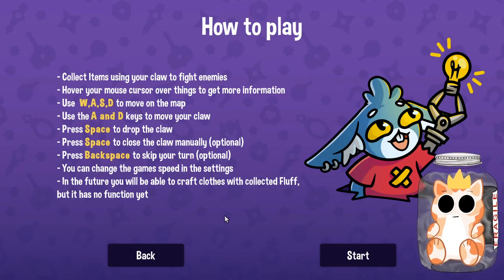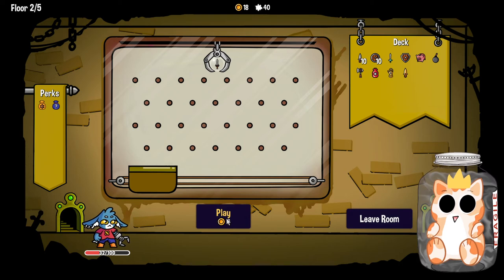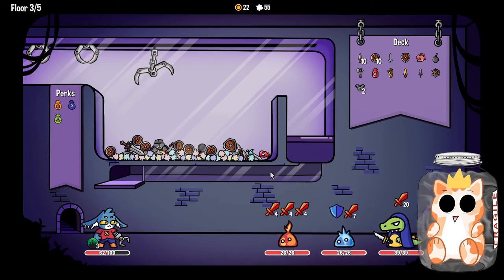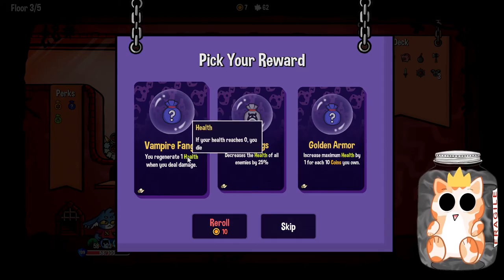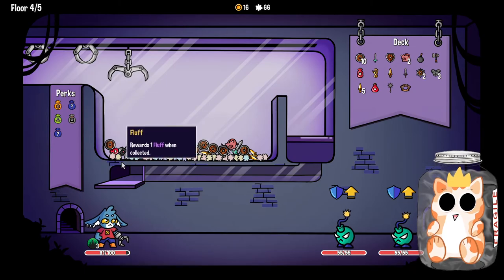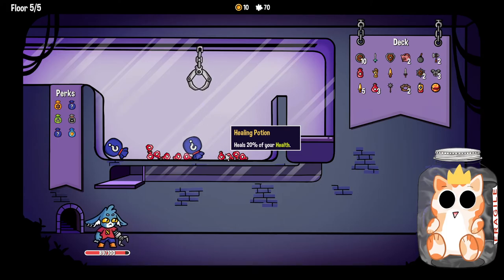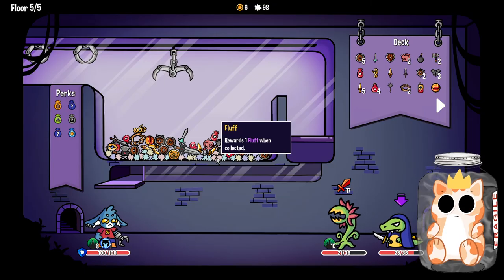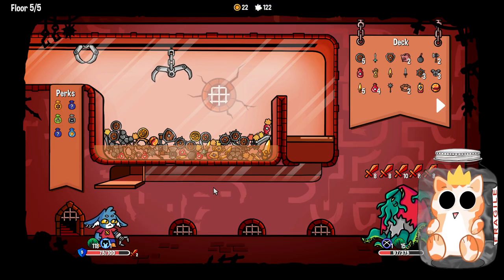New Roguelike Where You Fight with a Clawmachine - Dungeon Clawler